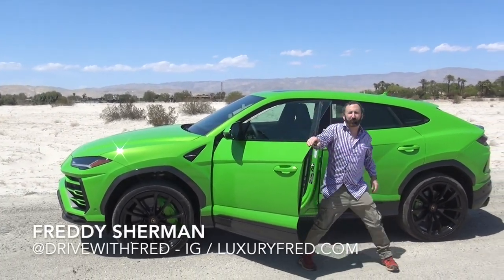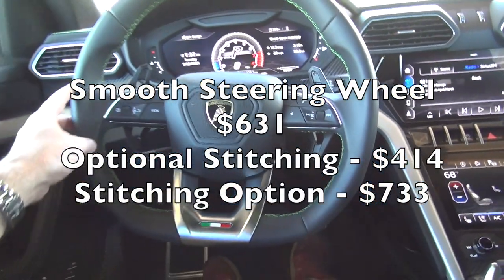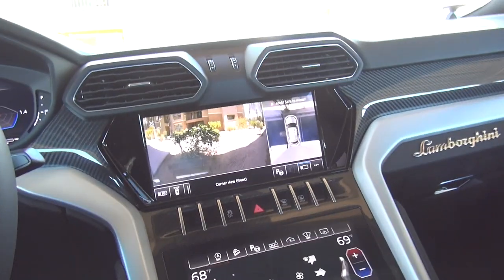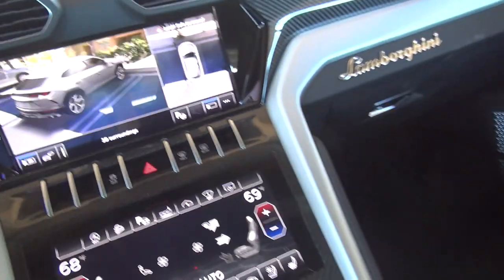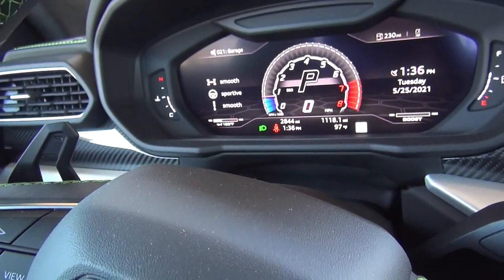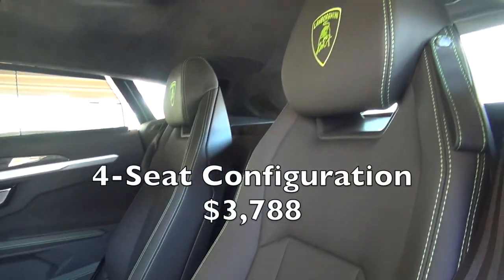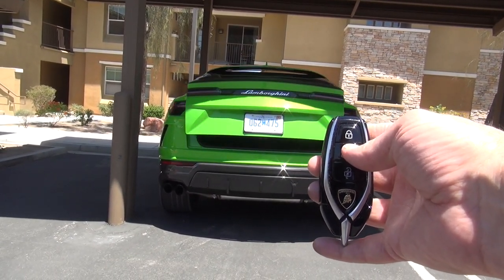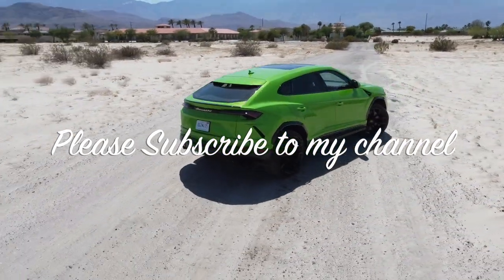2021 LAMBORGHINI URUS - DEEP DIVE INTERIOR TOUR with OPTION INFO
I had an amazing few weeks driving the 2021 Lamborghini Urus all over Southern California.  I took the Urus on a road trip from LA to Palm Springs and drove the Lamborghini supercar SUV offroad in the desert, testing out its 4WD capabilities.

In this video, I give you a detailed interior tour of the 2021 Lamborghini Urus with full option info. I show you all the controls and switches, the seats in the front and the back and the rear cargo area.

The 2021 Lamborghini Urus is as much a luxury SUV as the most powerful, with a super sports car dynamism to be enjoyed by both driver and passengers. The interior’s design and finish echoes that of the exterior in terms of unmistakable Lamborghini design, colorways and individuality.

Inside, the Urus is as clearly a Lamborghini as it is from outside, with a sporty yet luxurious design and finish. The Urus embodies the Lamborghini principal that a car’s design, power and dynamic capabilities means every driver should feel like a pilot. The Lamborghini Urus is technologically advanced, yet intuitively operable.

The driver and passengers are all afforded a low but extremely comfortable super sports car seat position, firmly integrated within the cabin and for the driver, every cockpit control within easy reach. Oriented around the driver, the slim Y design of the dashboard, like double silver wings and connected to the climbing center console, is inspired by the LM002 as well as by current Lamborghini super sports cars. The Lamborghini hexagonal theme echoes throughout the interior, in elements such as air vents and door handles, and even in items such as the cup holders and air bag modules. A multi-function, three-spoke steering wheel incorporates a vibration damper to enhance comfort in all driving conditions.

Luxury Italian style and craftsmanship resonate through the Urus. Its ergonomic cabin is replete with high quality materials including the finest leather, Alcantara, aluminum, carbon fiber and wood. Internally the Urus is specified with a Unicolor leather and trim in either Nero Ade or Grigio
Octans and five additional optional colors. The dashboard trim is finished in Piano Black and Brushed Aluminum as standard. Optional finishes are offered in Open Pore wood including a combination with aluminum, and a carbon fiber alternative.

The Lamborghini SUV has a base price of $218,009 and this Urus, with all its options, priced out at $295,751.